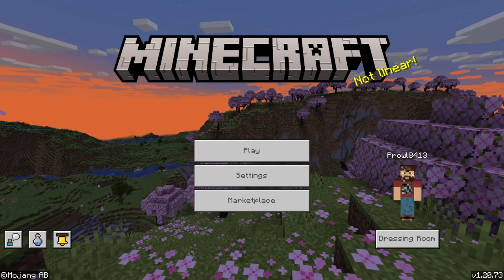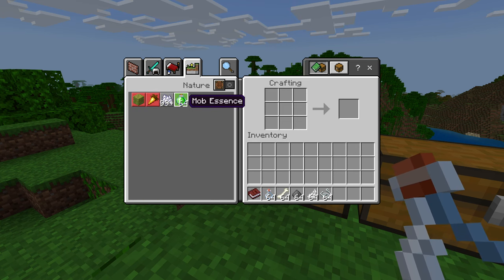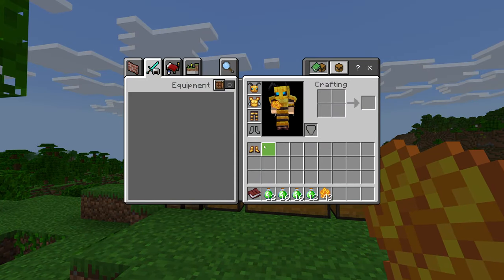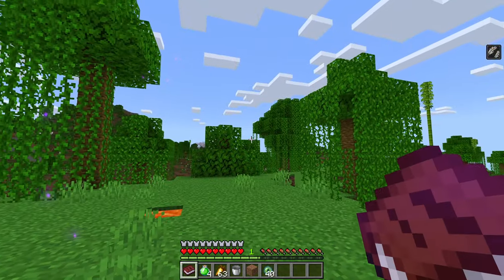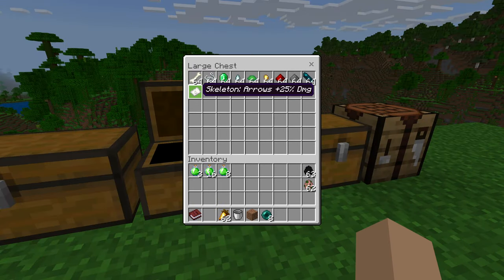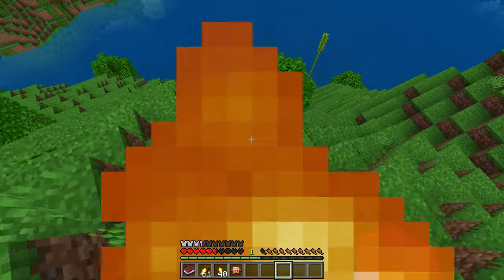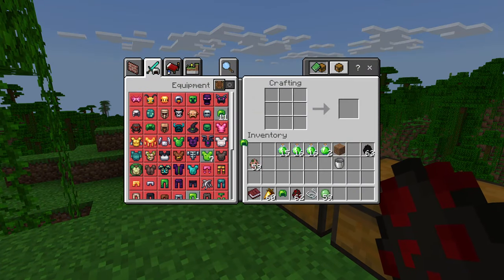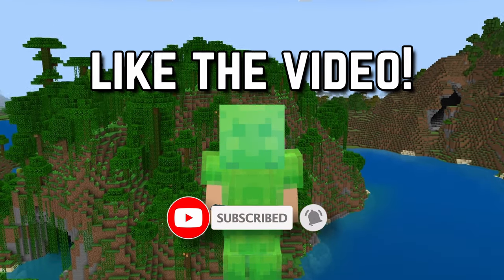MUST SEE Add-On! Great Value! Mob Armor | Minecraft Marketplace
Add-ons are starting to appear in the marketplace now, and some of them are really good!

Code: Prowl